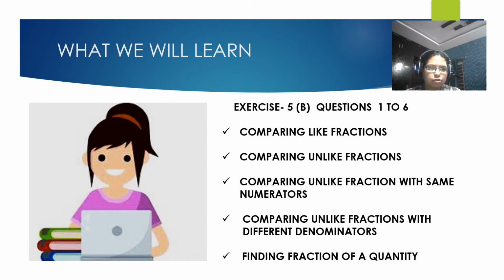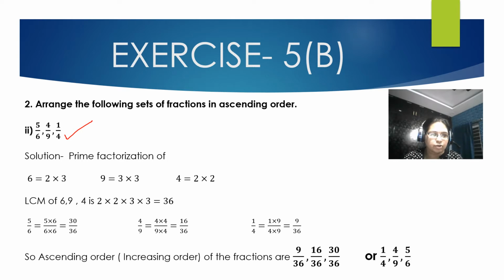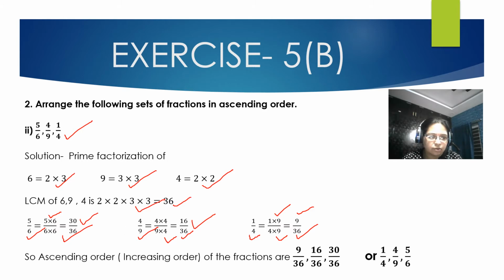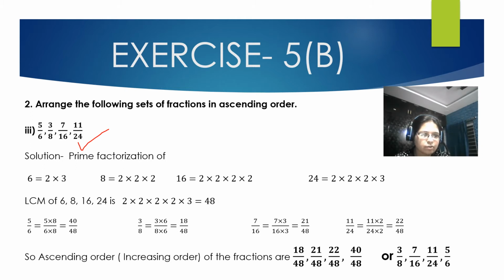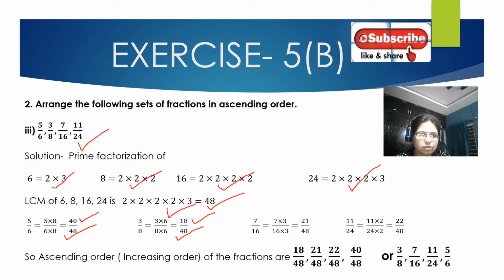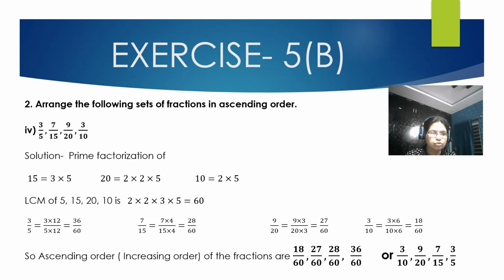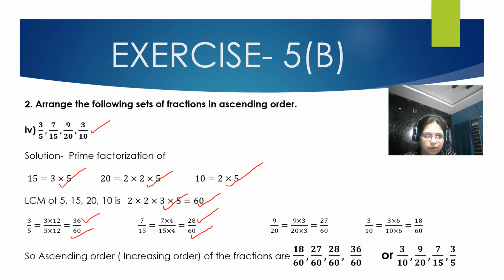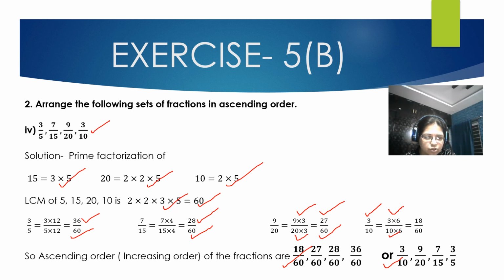COMPOSITE MATHEMATICS CLASS 6 SOLUTIONS CHAPTER 5 FRACTION EX 5B QUE 2 | MATHS GRADE |MAMTA MUND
COMPOSITE MATHEMATICS CLASS 6 SOLUTIONS CHAPTER 5 FRACTION EXERCISE 5B  QUESTION 2 | MATHS GRADE | MAMTA MUND
COMPOSITE MATHEMATICS CLASS 6 SOLUTIONS
FRACTIONS||CHAPTER 5 || EXERCISE 5(B) QUESTION 2
please JOIN my FB Group
timestamp:-
00:00 - What we will learn
01:16 - Question 2(i) - 2(iv)
18:50- subscribe to my channel

I AM SOLVING QUESTIONS FROM THE COMPOSITE MATHEMATICS TEXTBOOK CLASS 6 CHAPTER 5 FRACTIONS EXERCISE 5(B) QUESTION 2
HERE I AM EXPLAINING AND SOLVING ON TOPICS FRACTIONS,
 HOW TO FIND EQUIVALENT FRACTIONS OF A FRACTION,
HOW TO CLASSIFY PROPER, IMPROPER, AND MIXED FRACTIONS.
HOW TO CONVERT IMPROPER TO MIXED FRACTION
HOW TO CONVERT A MIXED FRACTION TO AN IMPROPER FRACTION
HOW TO CONVERT UNLIKE FRACTION TO like fractions
HOW TO CONVERT TO AN EQUIVALENT FRACTION
HOW TO REDUCE A FRACTION TO ITS SIMPLEST FORM
HOW TO COMPARE LIKE FRACTIONS WITH the SAME DENOMINATOR
HOW TO COMPARE UNLIKE FRACTIONS WITH DIFFERENT DENOMINATORS
HOW TO COMPARE UNLIKE FRACTIONS WITH THE SAME NUMERATORS
HOW TO COMPARE UNLIKE FRACTIONS WITH DIFFERENT NUMERATORS AND DENOMINATORS
HOW TO ARRANGE LIKE FRACTIONS IN ASCENDING ORDER
HOW TO ARRANGE LIKE FRACTIONS IN DESCENDING ORDER
HOW TO ARRANGE UNLIKE FRACTIONS IN ASCENDING ORDER
HOW TO ARRANGE UNLIKE FRACTIONS IN DESCENDING ORDER